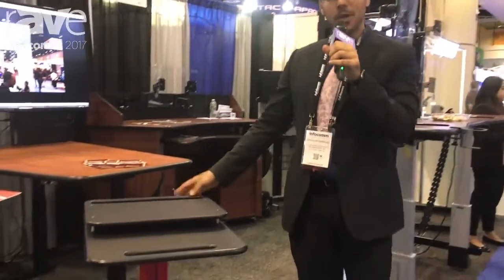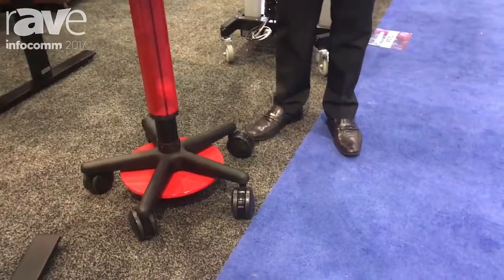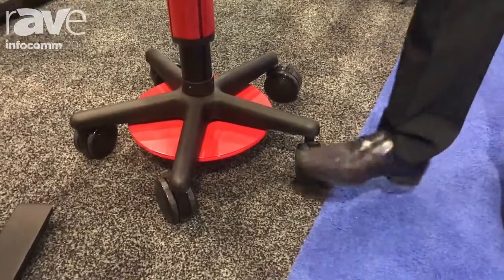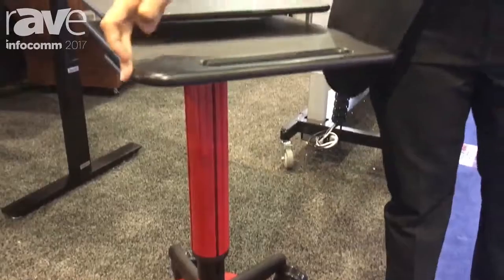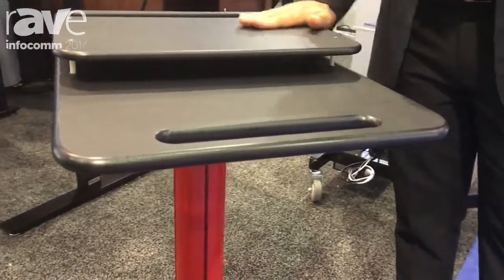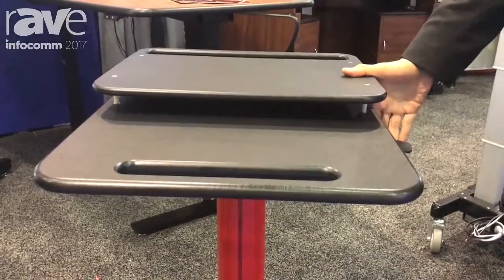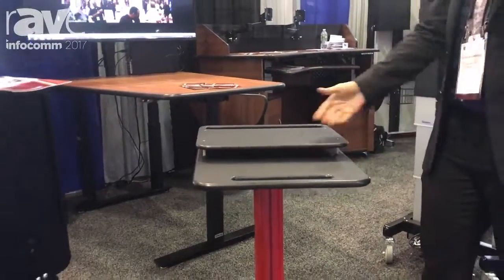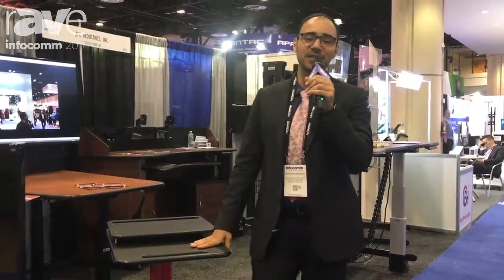InfoComm 2017: afc Industries Inc Shows Laptop Cart